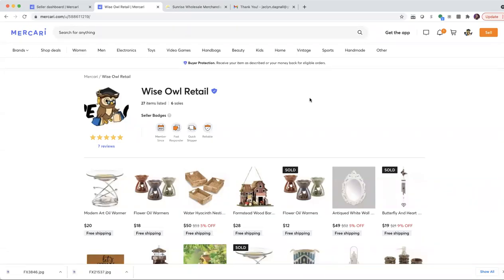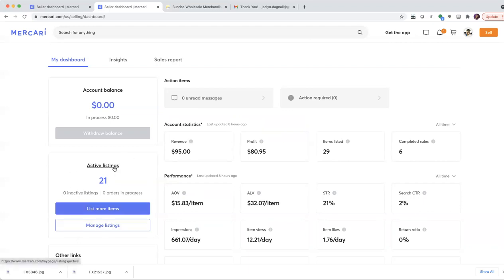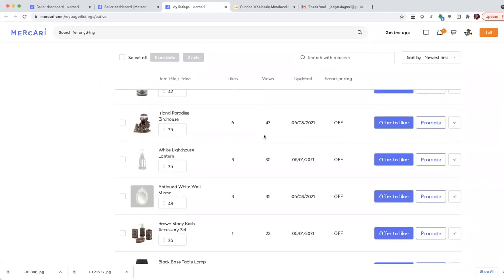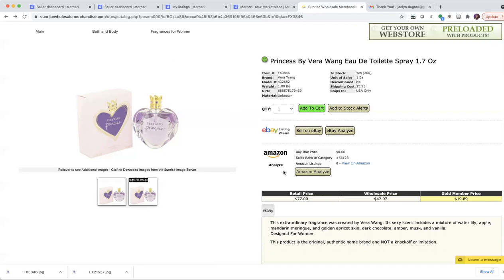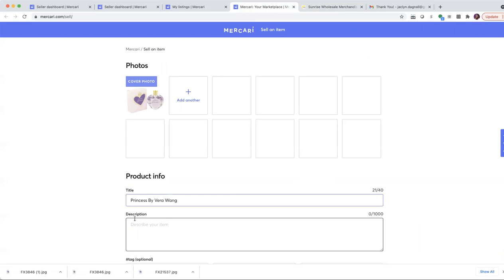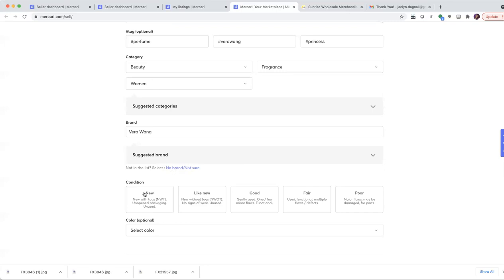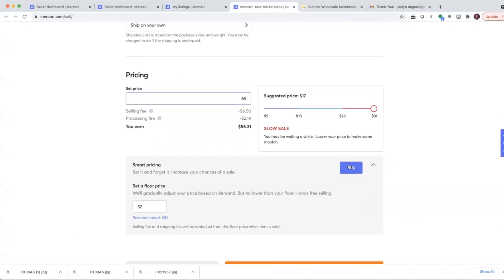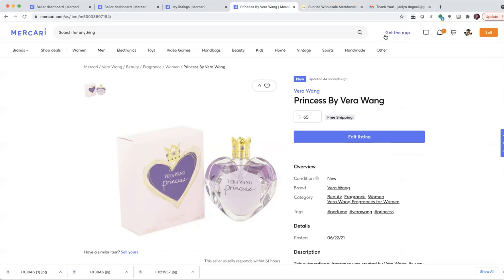Mercari Marketplace Tutorial Plus Tips and Tricks